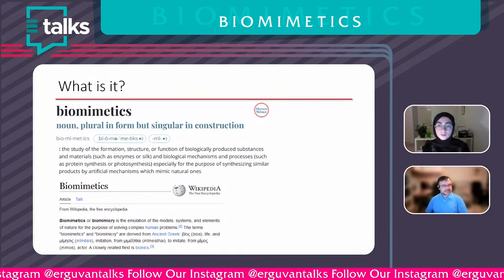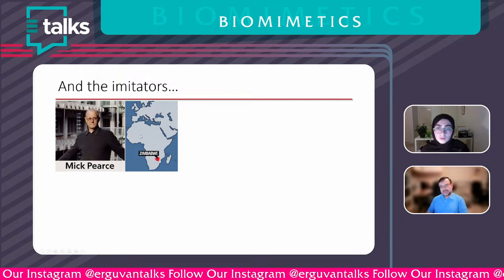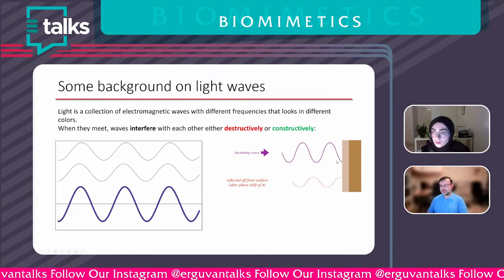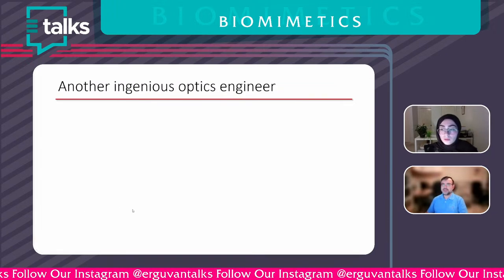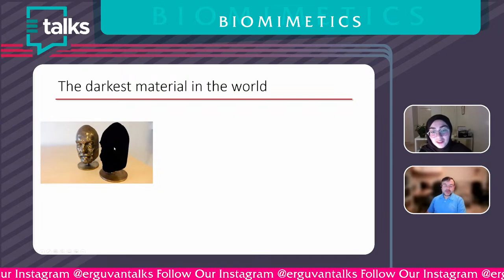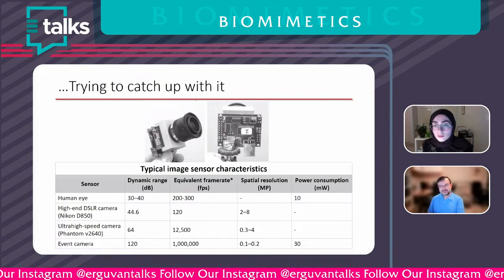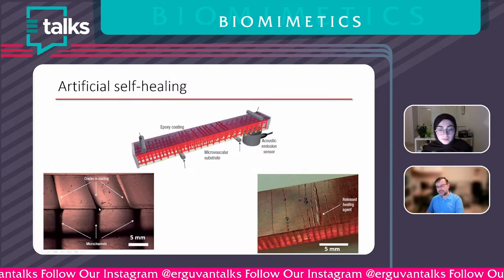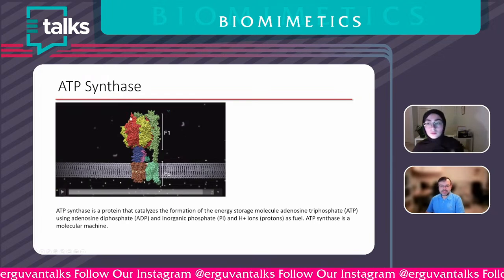E-TALKS Ep 8: BIOMIMETICS: LEARNING FROM THE GREATEST ENGINEER - PROF. NEZIH PALA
Our guest this week at E-TALKS is Prof. Nezih Pala who is a Professor at the Electrical &Computer Engineering Department of the Florida International University. His research interests include design, fabrication and characterization of nanoscale structures, devices and systems for bio/chemical sensing, imaging, communication, and energy harvesting and storage as well as visible light communication (VLC).

We will discuss the topic "Biomimetics: Learning From the Greatest Engineer".

We hope you join us for this enjoyable conversation!